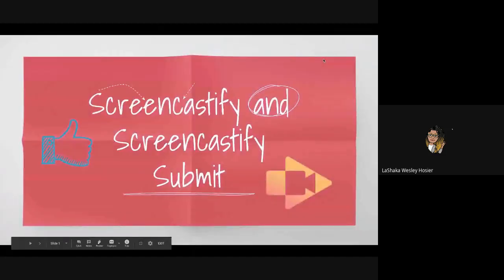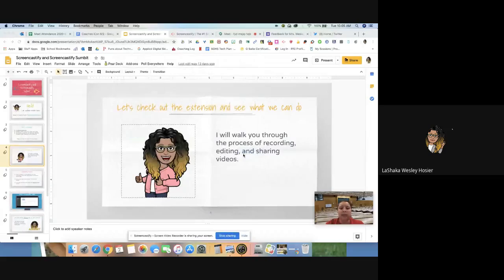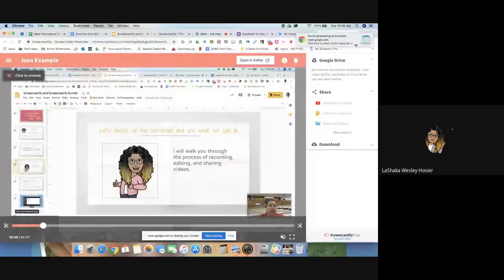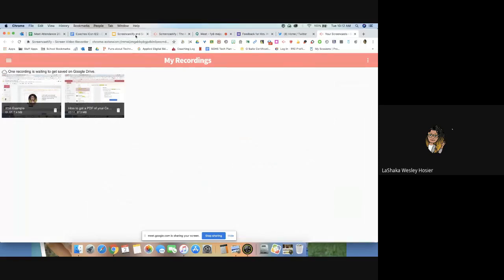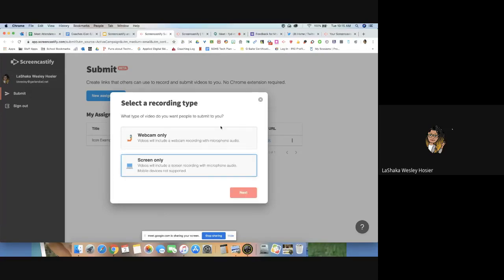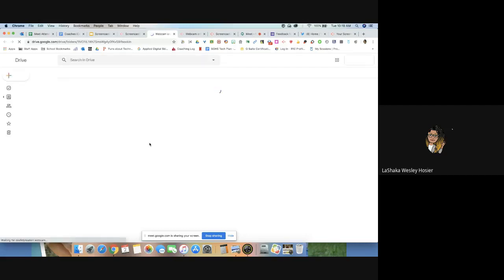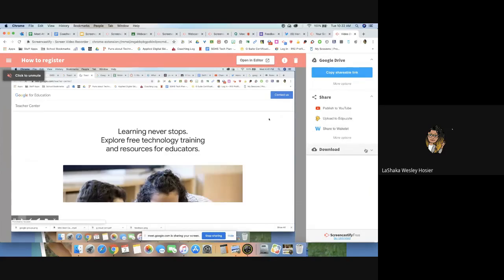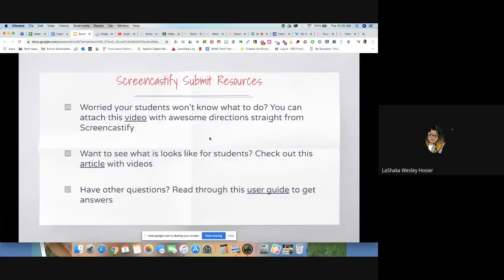Screencastify and Screencastify Submit iCon Recording